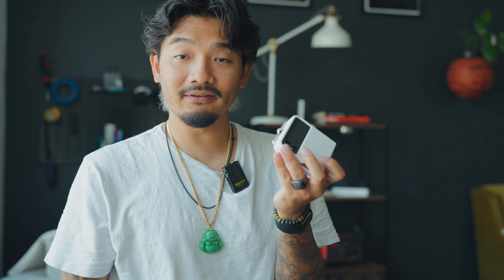My Samsung Z Flip4 Long term Review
My Samsung Z Flip4 Long term Review.  Is it still worth it? Is the flipping part weird? Let's talk about it.